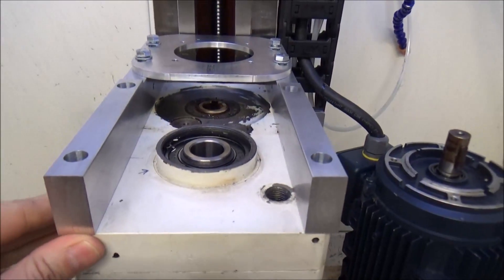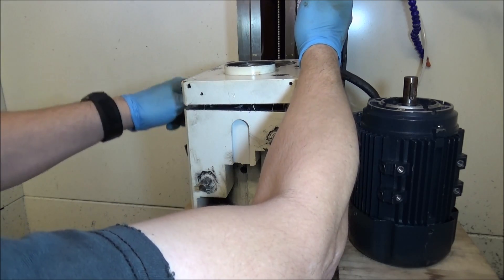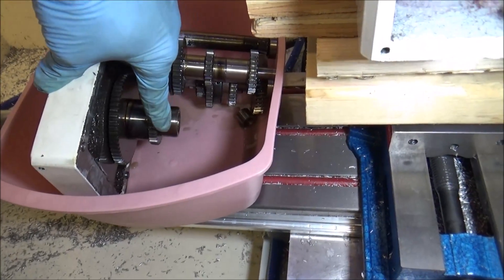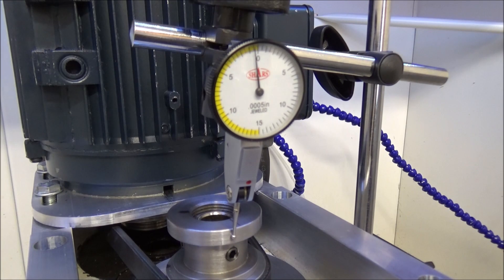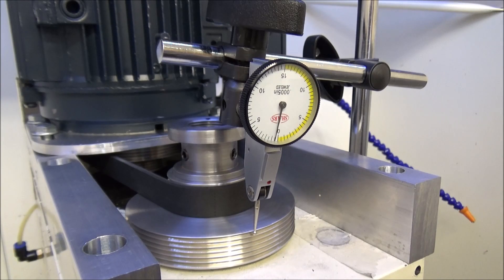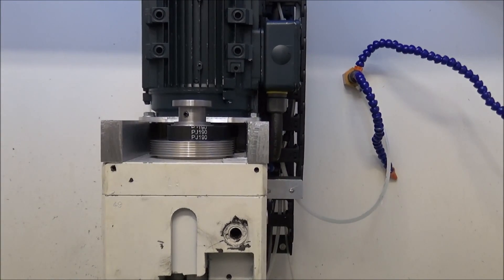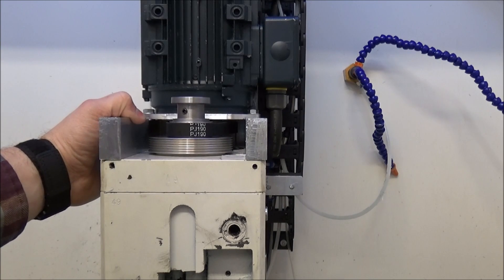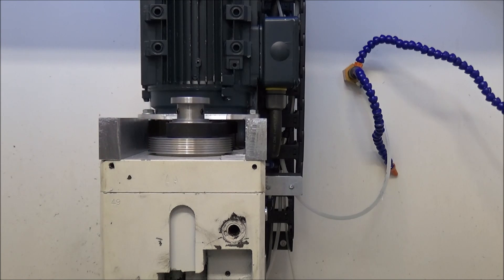PM727M Belt Drive Install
Ok So I tear down the gear head and Install the belt drive, Boy what a difference it makes as far as performance and Noise.
I have tried to be as detailed as possible to the point of being informative but not boring. I will try to keep the videos around the 15 minute mark. Please comment and let me know if the content is spot on or you would like more information and details.

Or At Amazon with Stand